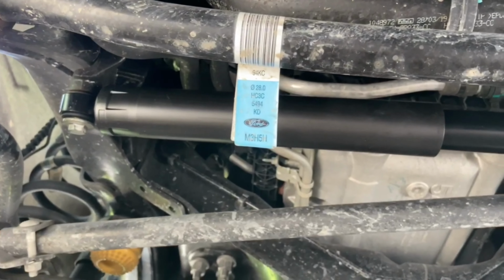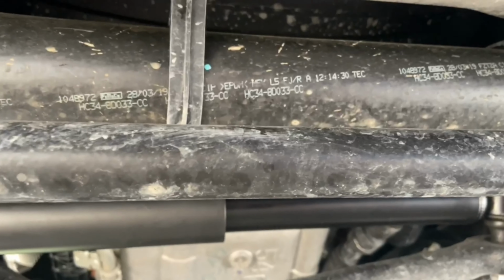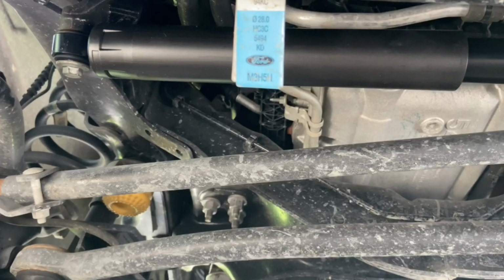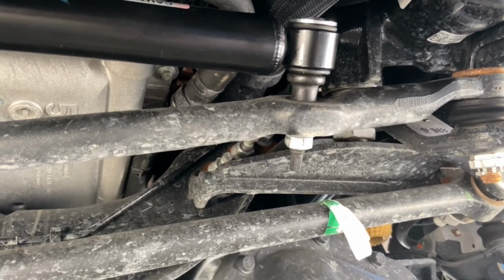2019 Ford F250 - Stability Control and Death Wobble - Hill Descent Control Fault - Follow-up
2019 Ford F250 - Stability Control and Death Wobble - Hill Descent Control Fault - Follow-up - My Torino

Follow up on the Stability Control faults and the Death Wobble.

If you have any questions, please put them in the comments.

NO WARRANTIES: All of the information provided in this video is provided "AS-IS" and with NO WARRANTIES. No express or implied warranties of any type, including for example implied warranties of merchantability or fitness for a particular purpose, are made with respect to the information, or any use of the information, in this video. My Torino makes no representations and extends no warranties of any type as to the accuracy or completeness of any information or content of this video.

It is your responsibility to evaluate your own safety and physical condition, or that of your clients, and to independently determine whether to perform, use or adapt any of the information or content in this video. Any automotive repair and/or modification may result in injury. By voluntarily undertaking any task displayed in this video, you assume the risk of any resulting injury; your safety is the sole responsibility of the user and not My Torino.